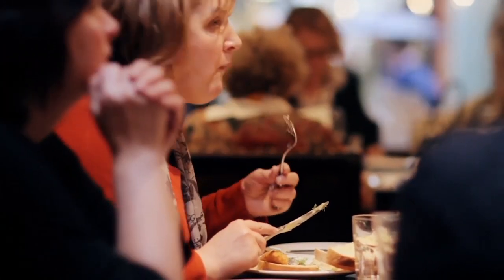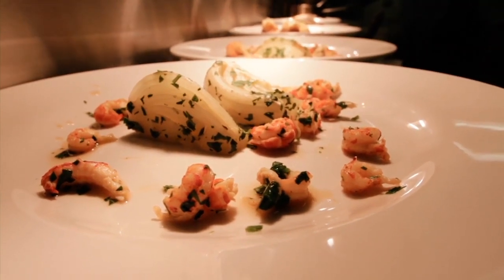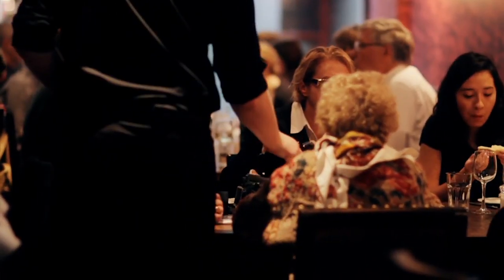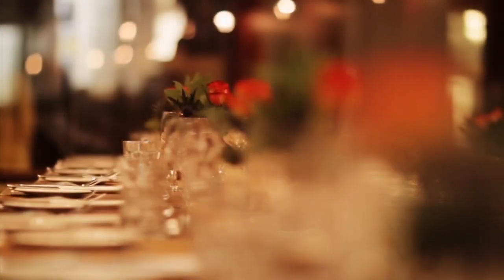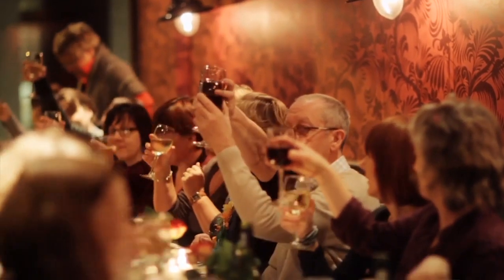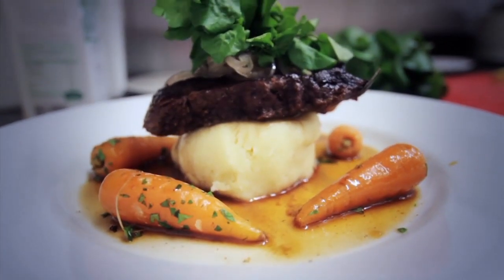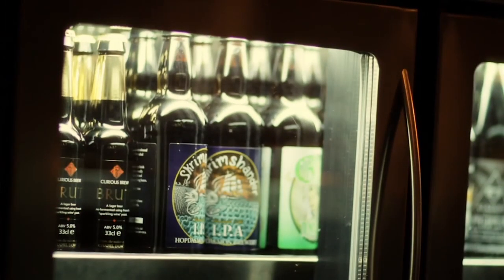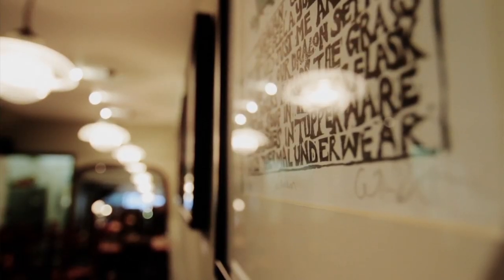RESTAURANT VİDEOGRAPHY - MASK OF LONDON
MASK OF LONDON CREATIVE AGENCY

Mask of London  creative pr agency , since 2000
london - paris -istanbul

* Social Media video
* Wedding Videography & Photography
* Exhibition Videography & Photography
* Interview Videography & Photography
* Education Videography & Photography
* Tutorial Videography & Photography
* Party Videography & Photography
* Engagement Videography & Photography
* Proposal Videography & Photography
* Bar Mitzvah Videography & Photography
* Concert Videography & Photography
* Fashion Videography & Photography
* Property Videography & Photography
* Construction Industry Videography & Photography
* Commercial Videography & Photography
* Advertising
* Image video
* Promo video
* Corporate videography
* Short film
* Documentary Videography & Photography
* Music video
* Product photography
* Portrait Photography

mask of london